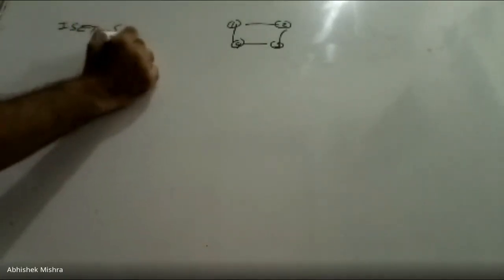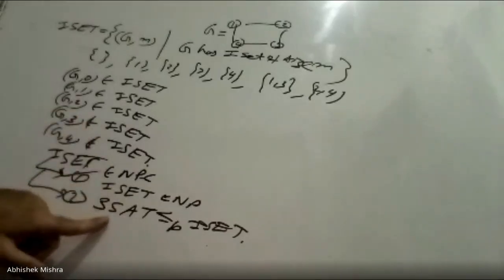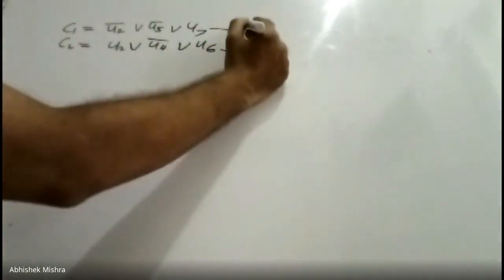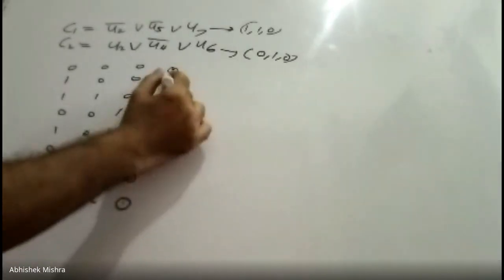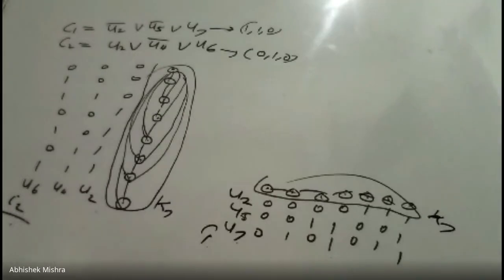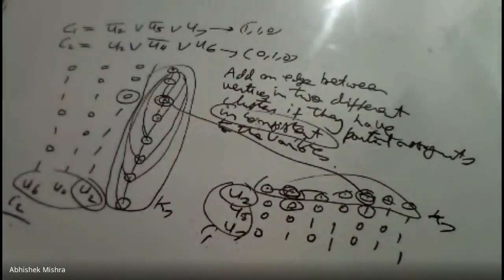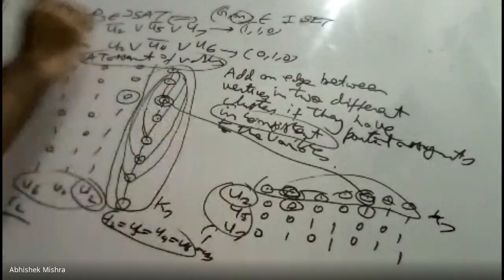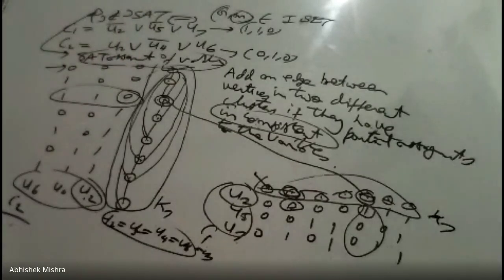AAC 05 – Independent Set is NP-Complete | 3SAT to INDSET Reduction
📝 Video Description

This lecture is AAC 05 in the Advanced Algorithms and Complexity (AAC) course. It proves that the Independent Set problem (INDSET) is NP-complete by giving a polynomial-time reduction from 3SAT to INDSET.

The lecture begins with the fact that INDSET belongs to NP. A certificate for INDSET is a set of vertices, and it can be verified in polynomial time by checking that no two selected vertices are adjacent and that the set has the required size.

The main part of the lecture proves that INDSET is NP-hard by reducing 3SAT to INDSET. Given an m-clause 3CNF formula, a graph is constructed with one cluster of 7 vertices for each clause. Each vertex in a cluster represents one of the seven satisfying partial assignments for the three literals in that clause.

Edges are added in two ways:

between every pair of vertices in the same cluster, making each cluster a complete graph
between vertices from different clusters if their corresponding partial assignments are inconsistent on some shared variable

The lecture then proves the correctness of the reduction in both directions.

If the 3CNF formula is satisfiable, then one satisfying partial assignment can be chosen from each clause, giving m mutually consistent vertices with no edges between them. Hence, the constructed graph has an independent set of size at least m.

Conversely, if the constructed graph has an independent set of size m, then it must contain exactly one vertex from each clause cluster. Since no two selected vertices are adjacent, their partial assignments are mutually consistent. These assignments combine to form a satisfying truth assignment for the original 3CNF formula.

Thus, the lecture establishes the equivalence:

The 3CNF formula is satisfiable if and only if the constructed graph has an independent set of size at least m.

Therefore, 3SAT reduces to INDSET in polynomial time, proving that INDSET is NP-hard. Since INDSET is already in NP, it follows that Independent Set is NP-complete.

Independent Set problem

INDSET as a decision problem

Why INDSET belongs to NP

Reduction from 3SAT to INDSET

Construction of clause clusters

Seven satisfying partial assignments per clause

Complete graph inside each clause cluster

Edges between inconsistent partial assignments

Polynomial-time graph construction

Proof: satisfiable formula implies independent set

Proof: independent set implies satisfiable formula

NP-hardness of INDSET

Proof that INDSET is NP-complete

Students studying Advanced Algorithms and Complexity

Learners studying NP-completeness and polynomial-time reductions

Anyone preparing for 3SAT, Independent Set, and complexity theory proofs

Advanced Algorithms and Complexity - Complete Course